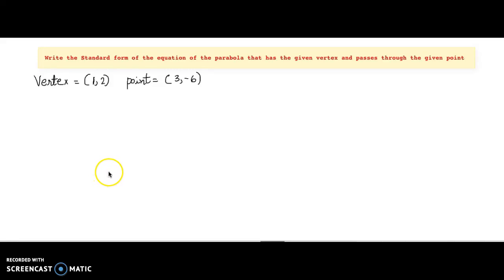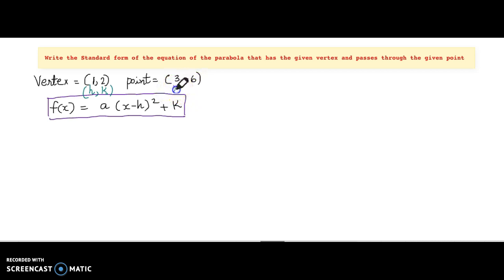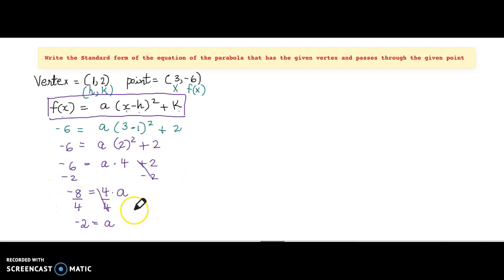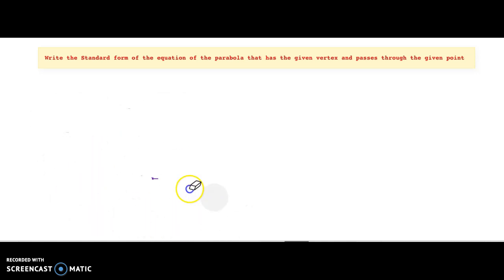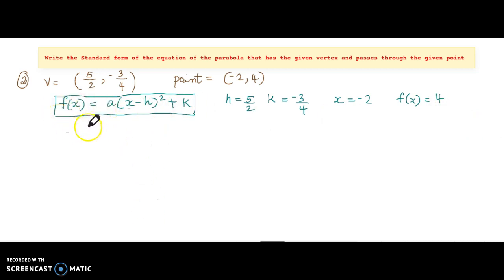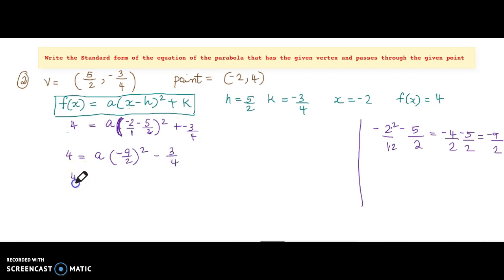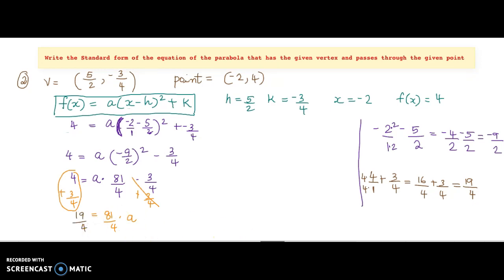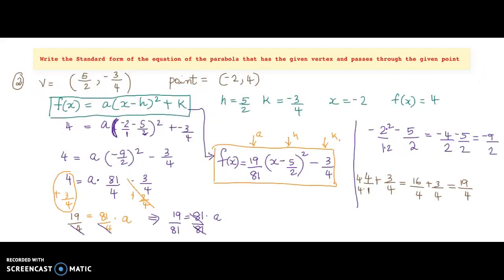Convert to vertex form given vertex and point